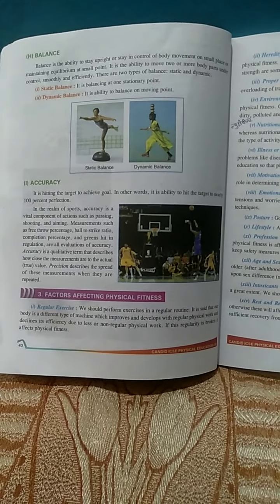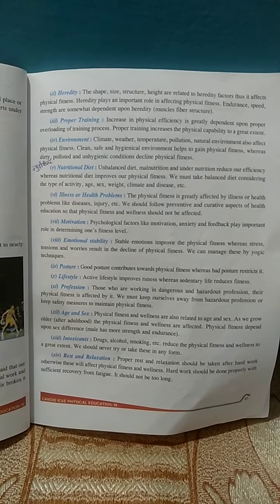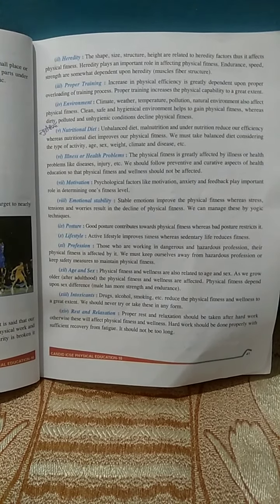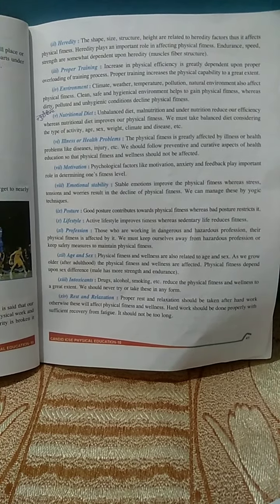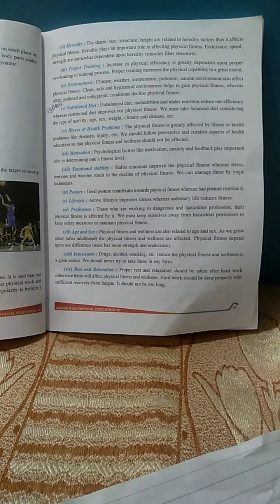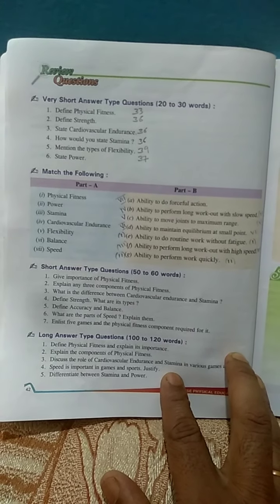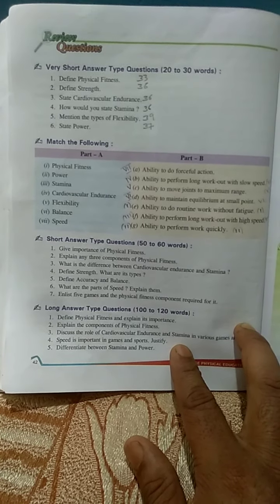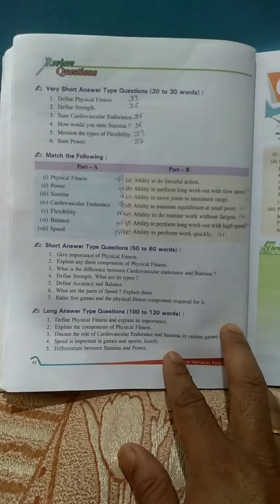Class-10, Subject-Physical education, Video-9, Chapter-4, Part-2 by Mr Dharmender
Class 10, subject, Physical education, video 9 chapter four, part 2